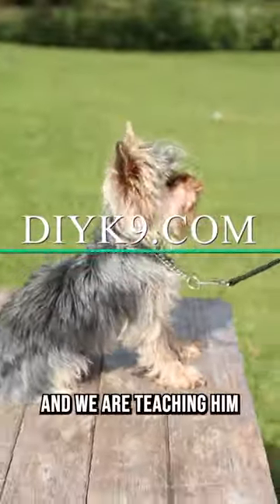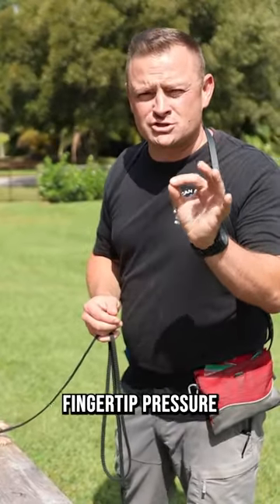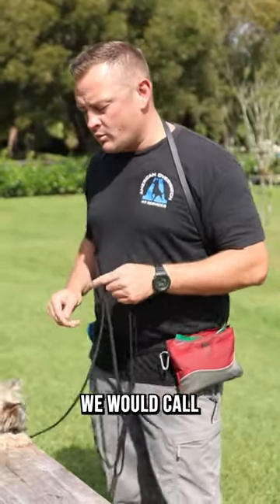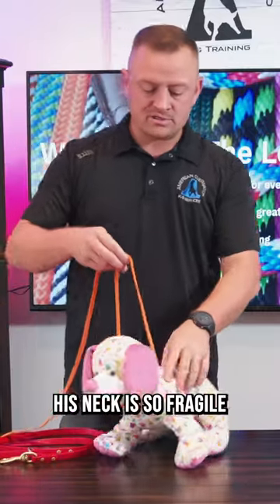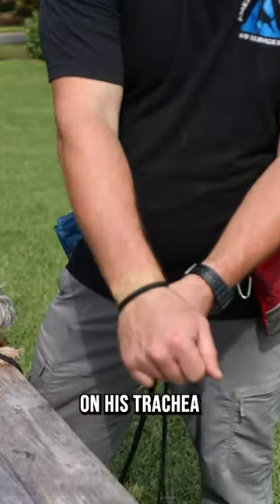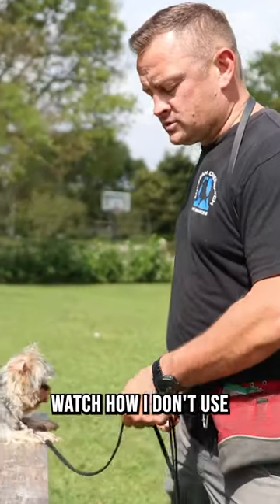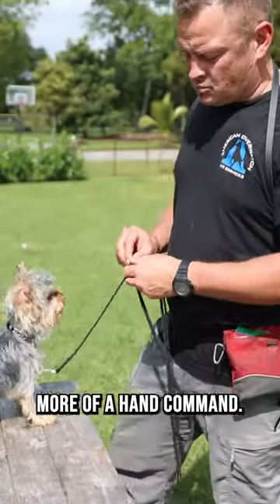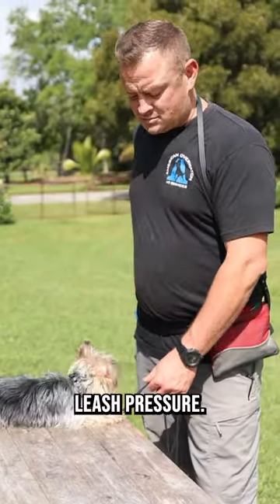Teaching Leash Pressure with a Yorkie